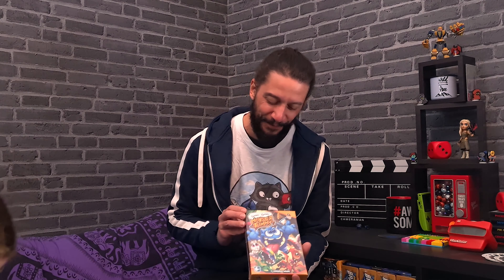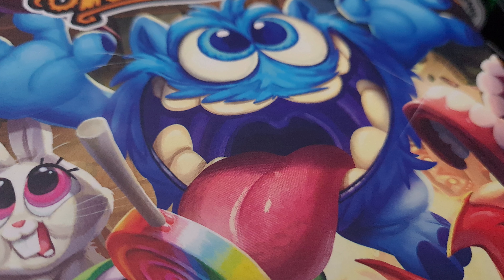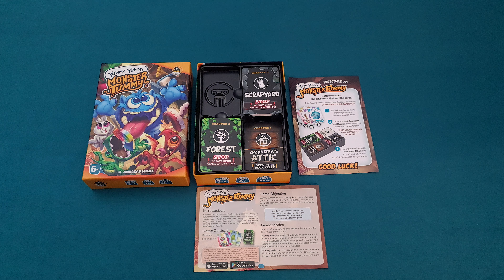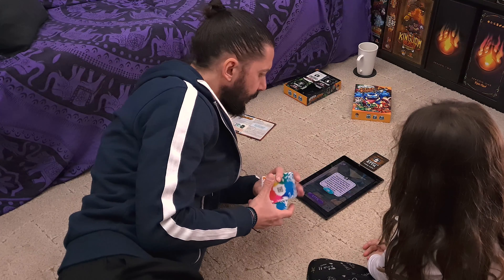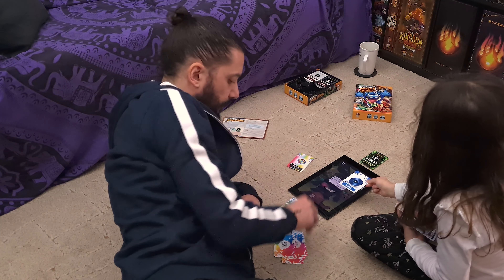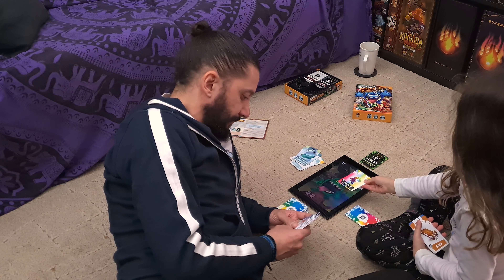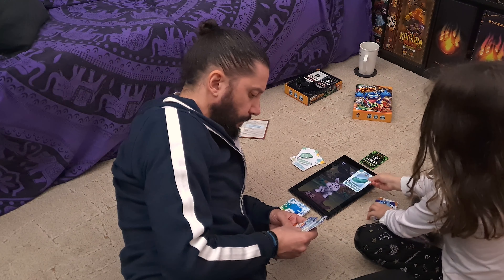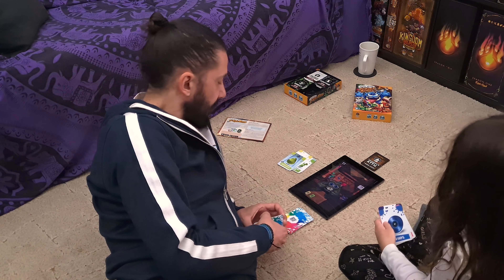Yummy Yummy Monster Tummy - Story of a Game | s02 e13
Hi! I'm Thanos!
This is a review story for Yummy Yummy Monster Tummy!

Publisher: HYBR, Lucky Duck Games
Designer: Andreas Wilde
Artist: JocArt

There are strange noises coming from the attic at your grandpa’s summer house. After climbing the stairs, you see colorful and furry Monsters everywhere! They seem to be friendly…. but also really hungry! You must feed them whatever you can find. They will eat anything, but what attracts them the most is the color of objects!

Yummy Yummy Monster Tummy is a co-operative card game of color matching for 2-4 players. Your goal is to complete each level by feeding all of the Creatures foods they like.

Each level consists of several Creatures that you must feed. Once a Creature opens its mouth, it’s ready for you to feed it! In any order, each player chooses one Item card from their hand to feed to the Creature by scanning the card’s QR code, which is located on the back of the card. When feeding a Monster, you must feed it Item cards that combine and mix into a color that is similar to the Monster’s fur color. If you feed a Monster a mix of Items that do not result in a mixed color that is similar to their fur color, all players lose the game and must start the level over again.

You can play Yummy Yummy Monster Tummy in either Story Mode or Party Mode. In Story Mode, there are 12 levels waiting for you. You will follow the story and unlock new Locations and Items by completing levels. On higher levels, you will also meet new Creatures. Some of them have exciting special abilities that provide additional fun challenges!

In Party Mode, you can play a single game session using all of the Items you have unlocked so far. This allows you to experience the game without worrying about the story.

Timestamps:
Intro                                               0:00
Story of the Game                       0:23
How To Play                                 0:59
Final Thoughts                             3:00

**Our stories... made of board games ❤ **

Join our facebook group to get updates and enter exclusive contests!